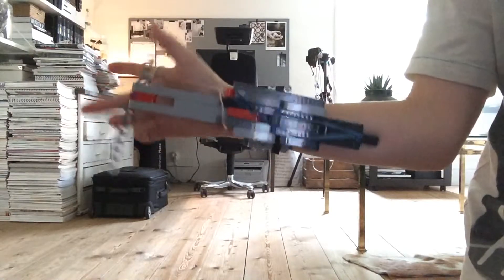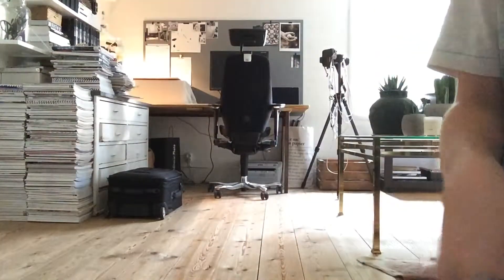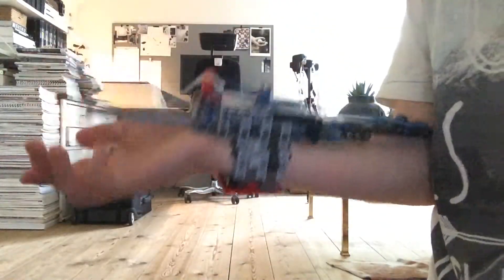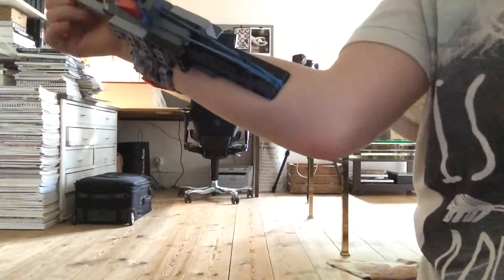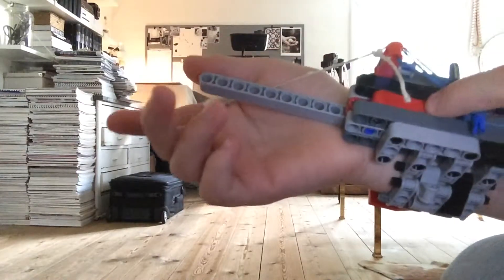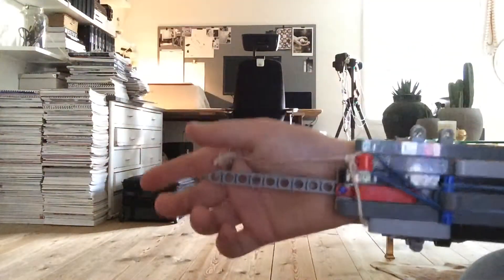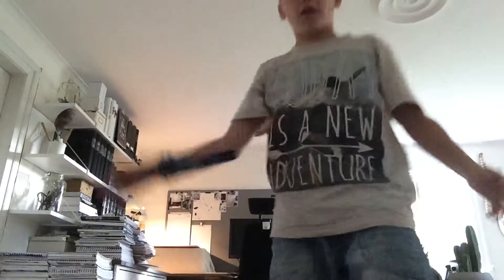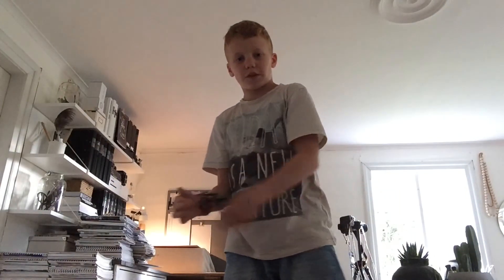Lego hidden blade (Connor's hidden blade)